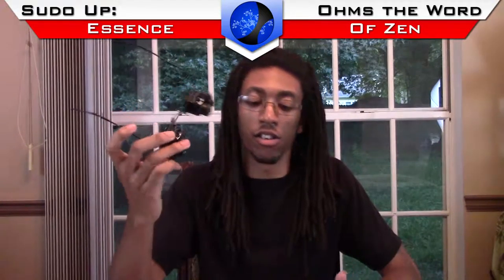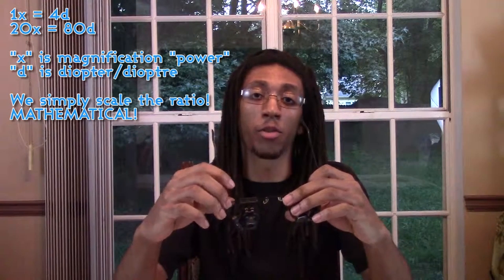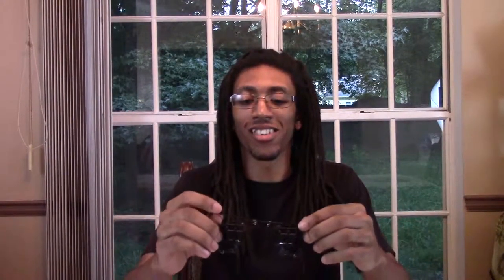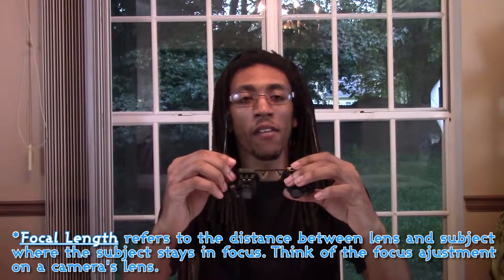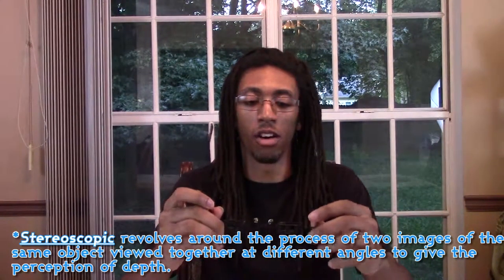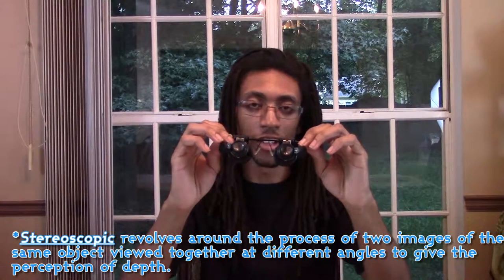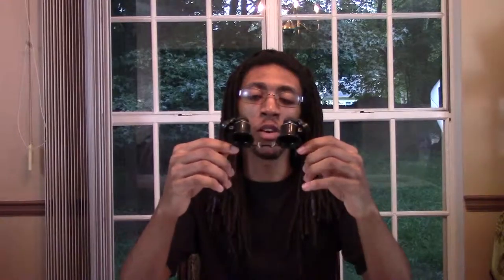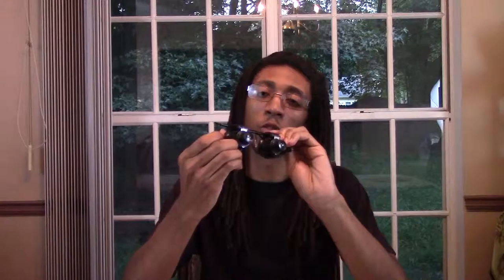EastVita Watch Repair Glasses Review | Ohms the Word